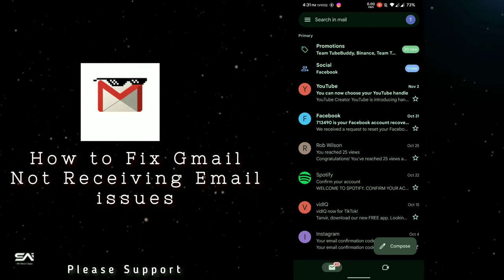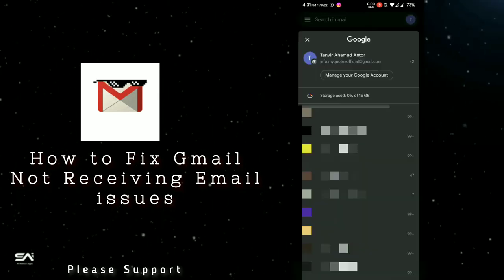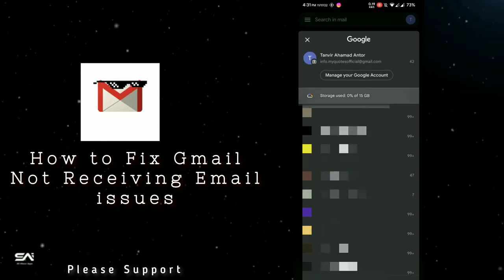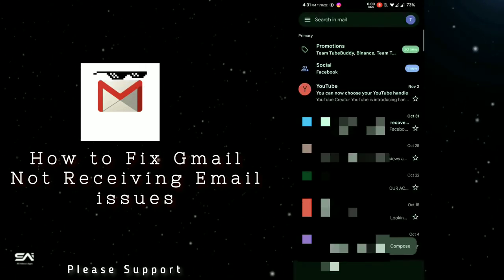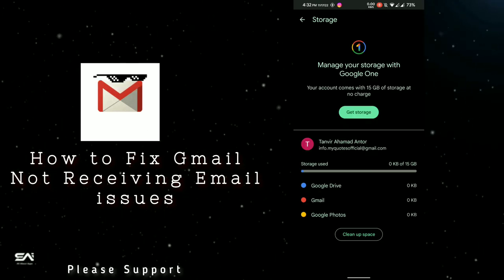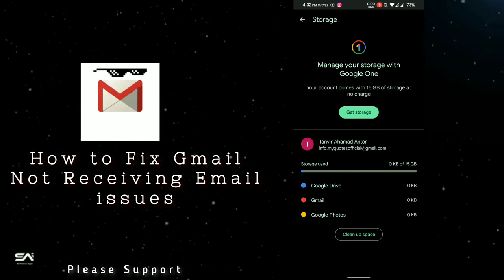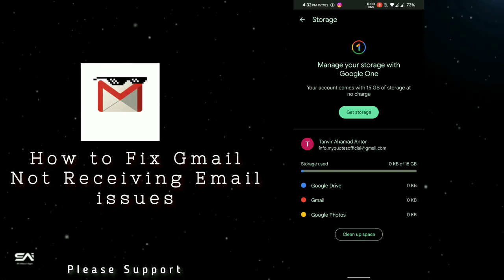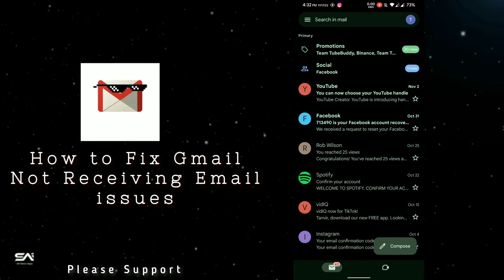How To Fix Gmail Not Receiving Emails - 2024 || Can't Receive Emails on Gmail